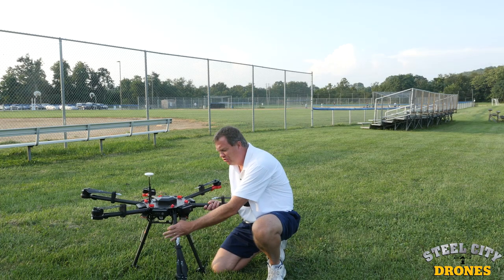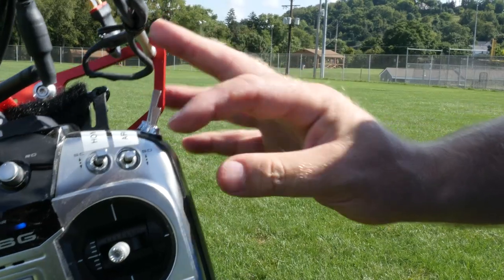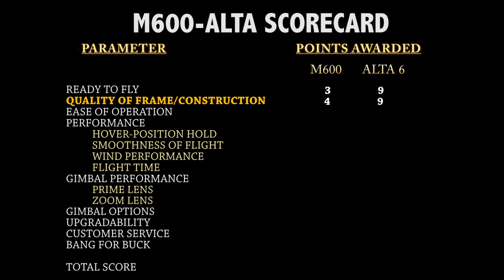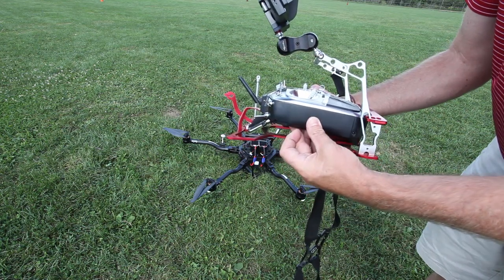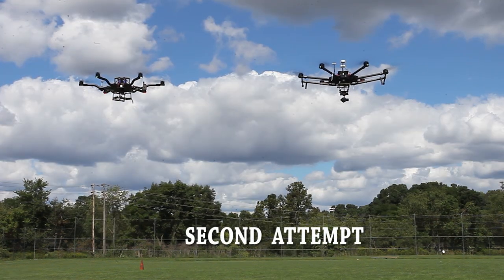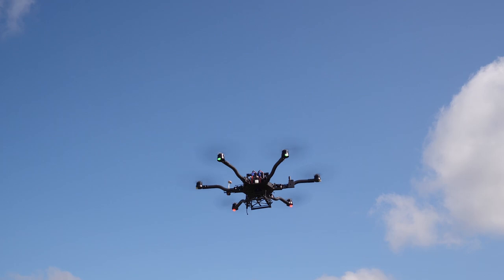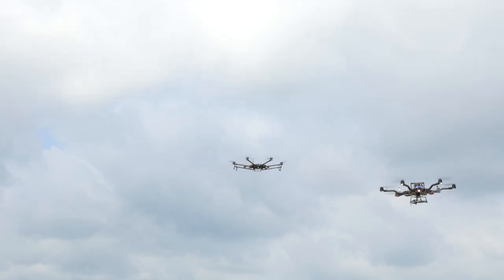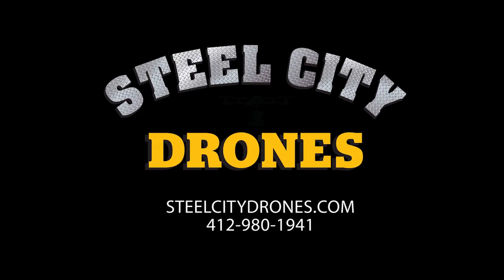DJI M600 vs FREEFLY ALTA 6 | Comparison Part 1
-In this video we compare the  DJI M600 verses the Freefly Alta6
-We compare and test their readiness to fly, wind performance, and gimbal performance.
-We compare the Alta Synapse and the Matrice 600 A3 flight controller.
-We compare the DJI DRTK GPS and the stock A3 GPS system
-We compare the Freefly MOVI to the Ronin MX.